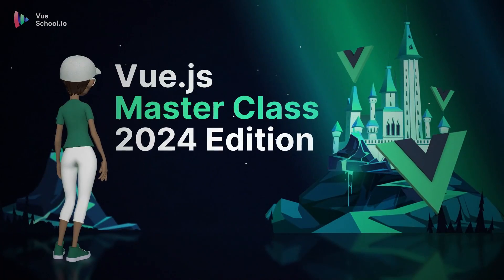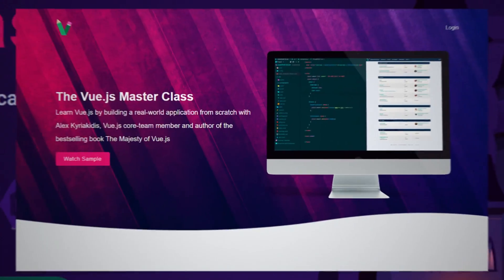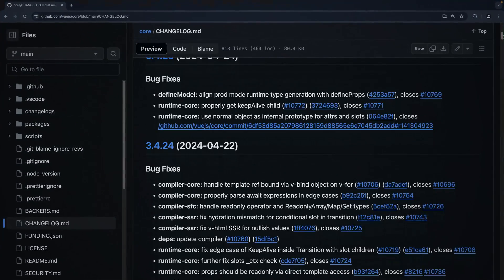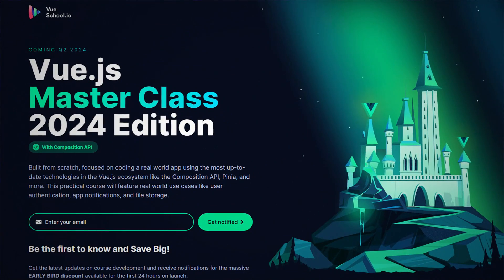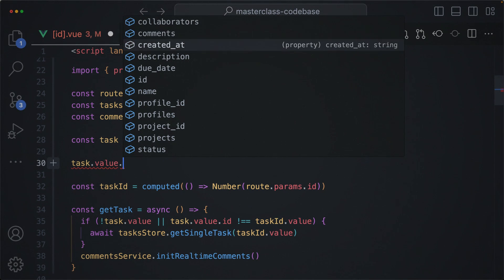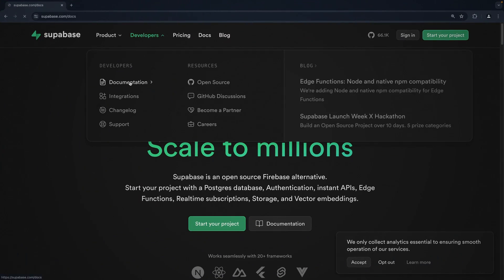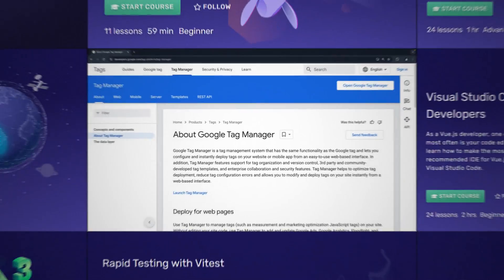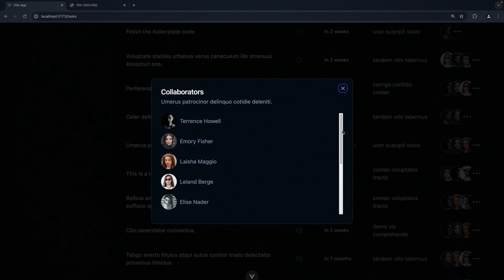Vue.js Master Class: 2024 Edition (Launching 28 May 2024!)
There are tons of Vue.js learning resources available (we offer many ourselves!), but in-depth courses that guide you through building a complete real-world application are rare.

Learn by Doing:
❓ Is there anything I’m missing with my VS Code setup that might make things easier?
❓ Are there better/faster ways I could create my components?
❓Am I using the composition API effectively?
❓How can I make managing my routes and pages less tedious?
❓What should I actually be putting in my Pinia stores and what should be left as component state?
❓How can I make requests to my backend in a scalable/performant way?
❓How can I go from zero to a fully functional and scalable Vue.js application efficiently?

This course is designed to give you the practical skills and confidence to build real-world Vue.js applications!

We'll build a full-fledged project management application like Asana, Jira, or Monday.com, taking you through every step and decision along the way. Check it out. ⬆️⬆️

Technologies covered in this course include: compositionapi vite vitest vueuse pinia typescript supabase formkit esllint prettier googleanalytics4 googletagmanager and more.

Whether you're a beginner or experienced Vue developer, a team looking to upskill, or a dev ready to modernize their skills with the latest and greatest tech, the Vue.js Master Class 2024 Edition will equip you with the knowledge and skills to build amazing Vue 3 applications.